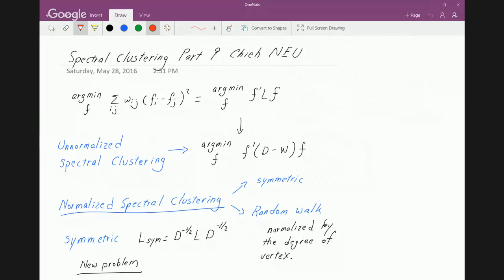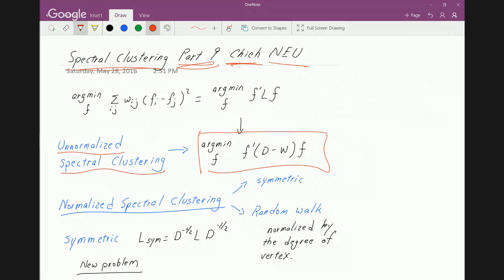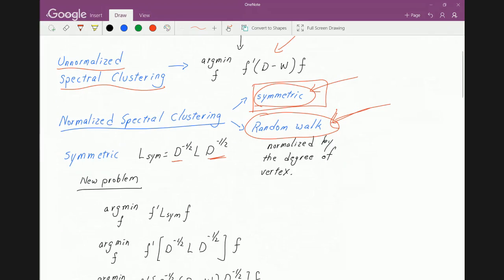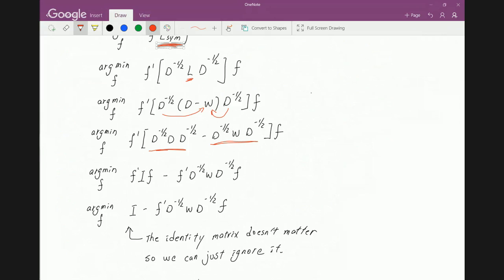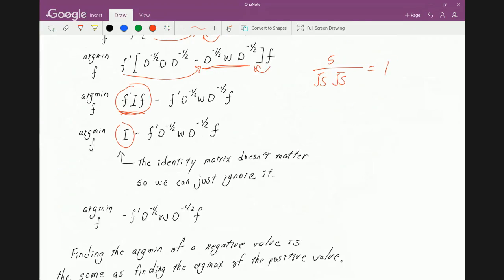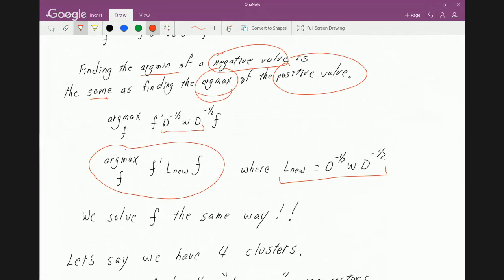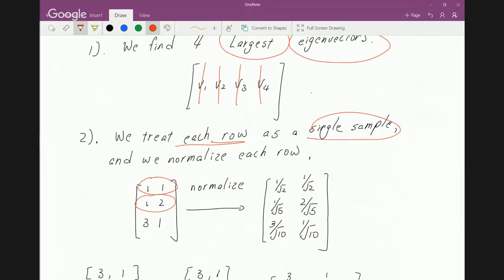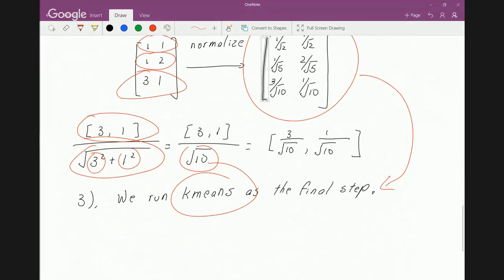Spectral Clustering Part 9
Going over the normalized version of spectral clustering based on Ng.